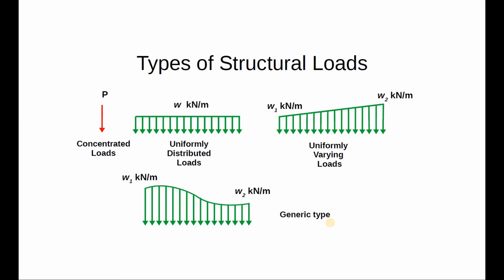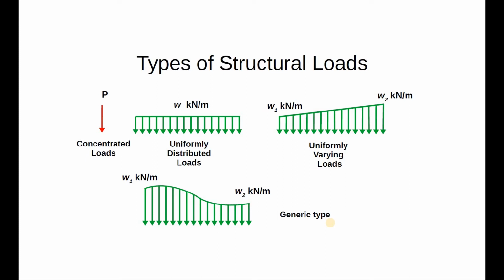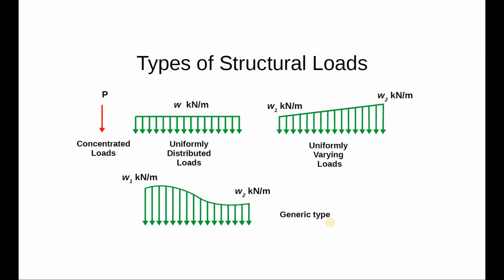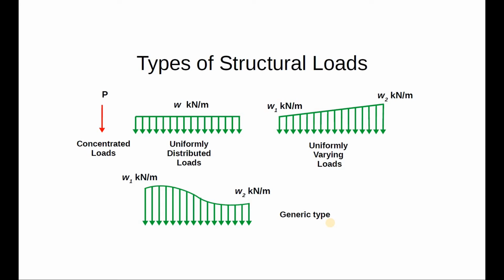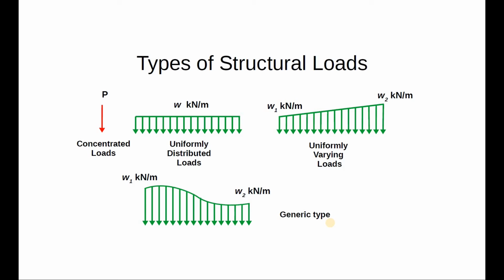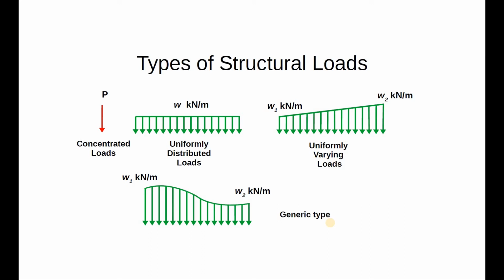05 Structural Loads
This video discusses various structural loads.